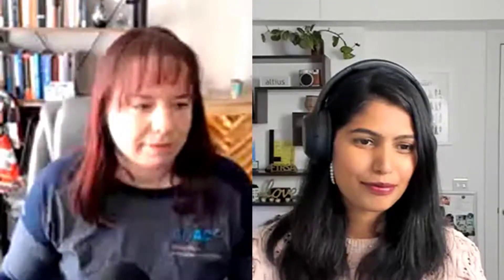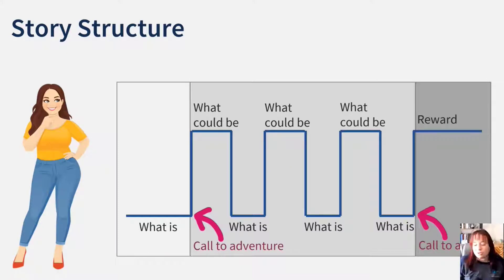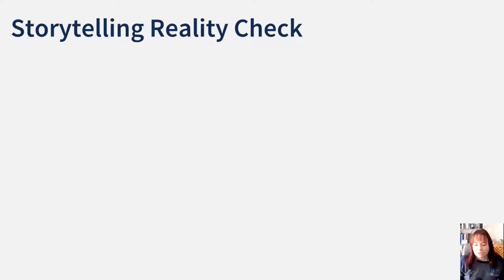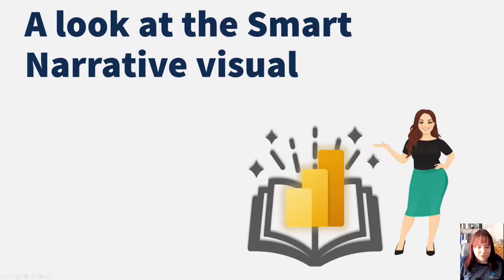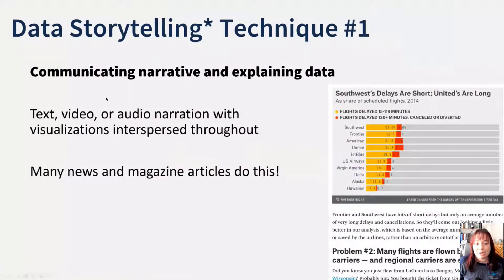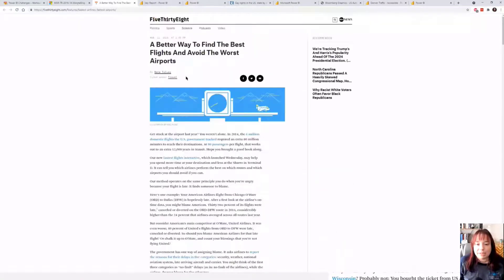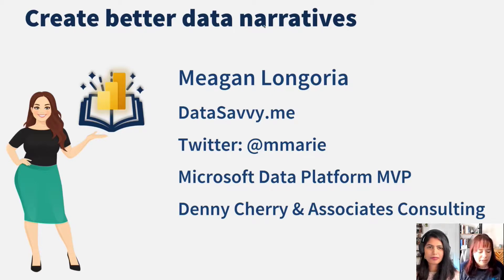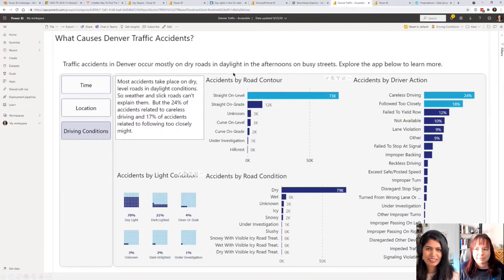London Power BI User Group - Nov 21 - Practical Application of Storytelling Techniques in Power BI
November's session features Meagan Longoria

Practical Application of Storytelling Techniques in Power BI

In data visualization, we are inundated with the idea that we should be telling a story. But what is a story? And how do you use visual properties and navigation to tell a story? Join Meagan Longoria for this discussion of storytelling in data visualization and demonstration of storytelling techniques.

Bio:

Meagan is a Microsoft Data Platform MVP and an experienced consultant who has worked in business intelligence, data warehousing, and database development for many years. She enjoys creating solutions in Power BI and Azure that make data useful for decision-makers. Her areas of expertise include data visualization, dimensional modeling, and data integration design patterns. Meagan enjoys sharing her knowledge with the data community by speaking at conferences, co-organizing Workout Wednesday for Power BI, blogging (DataSavvy.me), and sharing tips and helpful links on twitter (@mmarie).